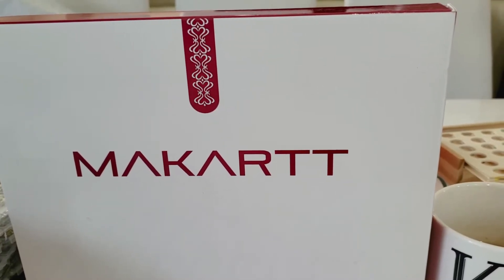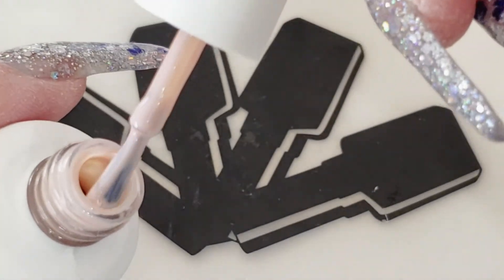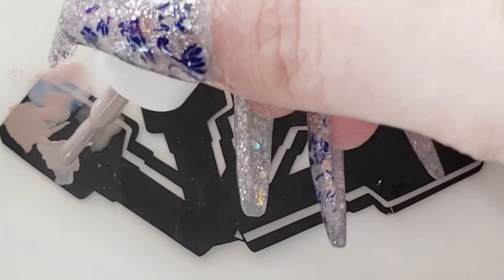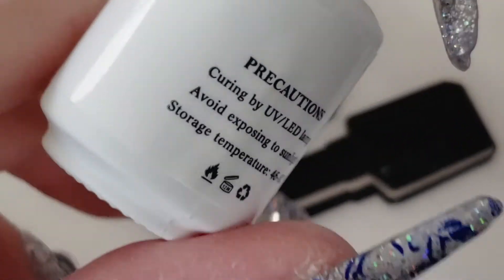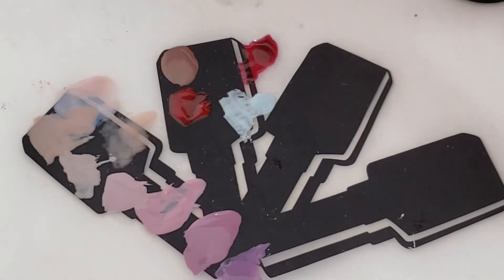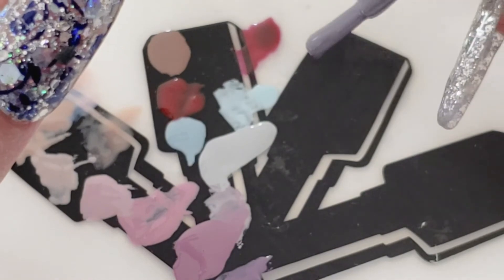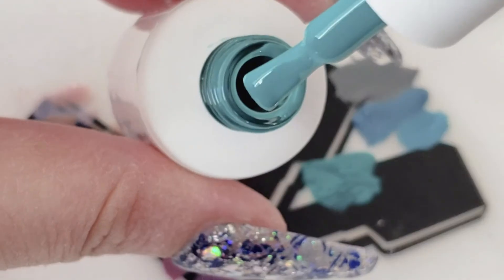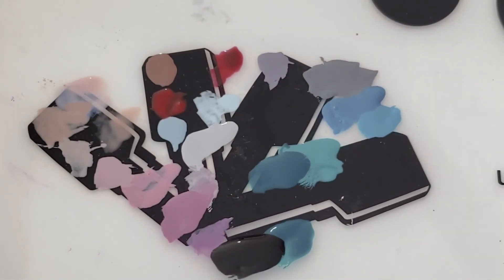VLOGMAS DAY 3 - Swatching ALL of MAKARTT GEL FALL WINTER Polish Collection - DIY NINJA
In this video, I swatcfh all of makarttgelpolish that I bought from amazon on blackfriday as part of my nailhaul .

Makartt Gel Polish Collection